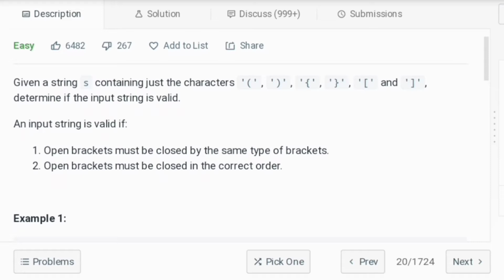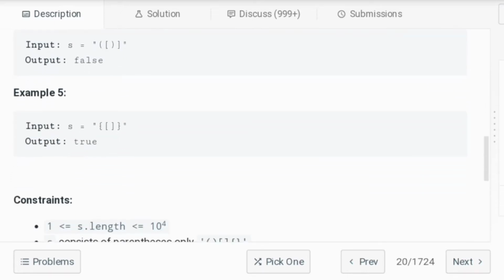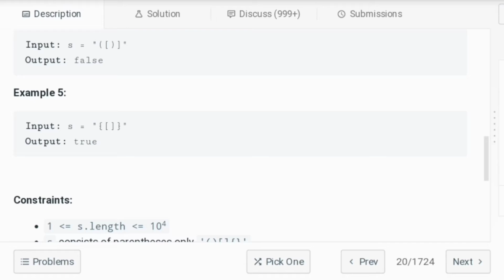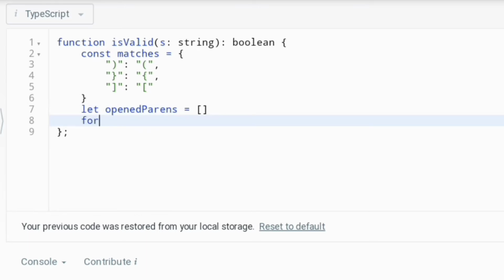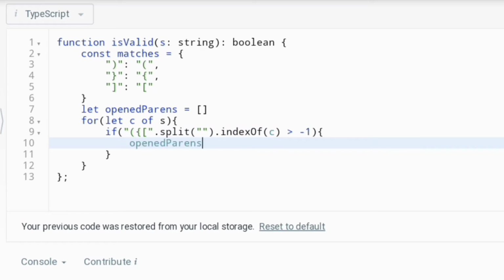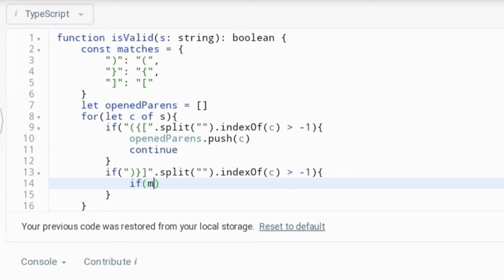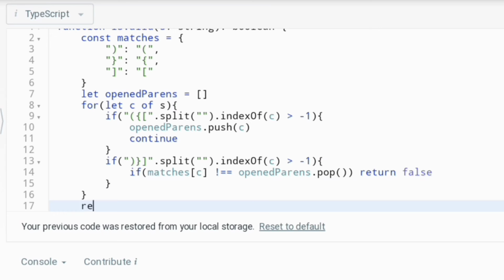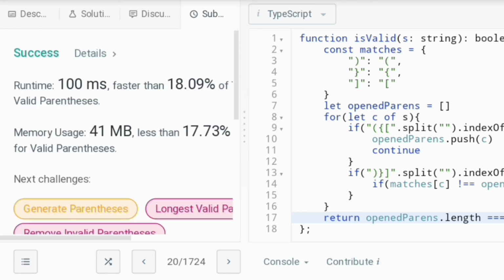Valid parenthesis leetcode problem. JavaScript interview question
Valid parenthesis is a easy leetcode interview question. In this video I'll explain how to solve it and implement code in JavaScript.
I hope you like the video. Leave your suggestions in comment.